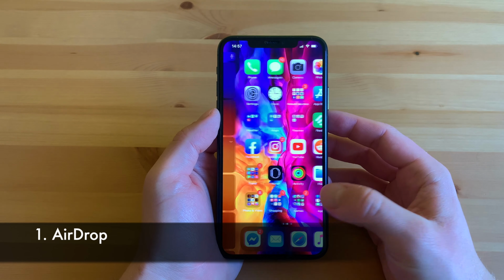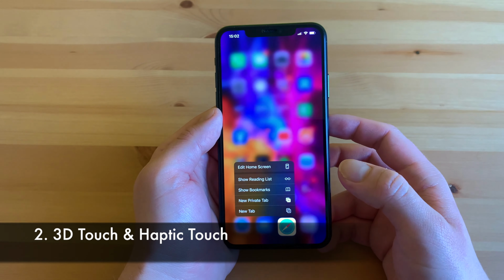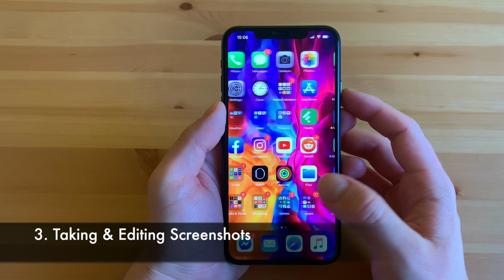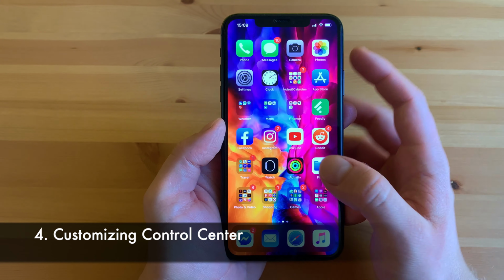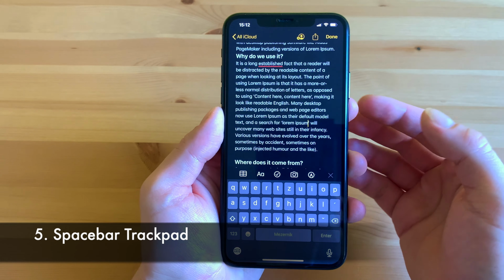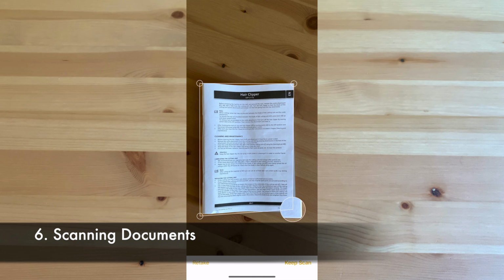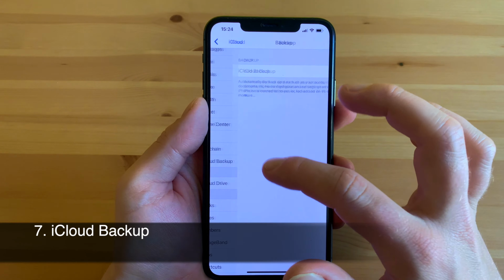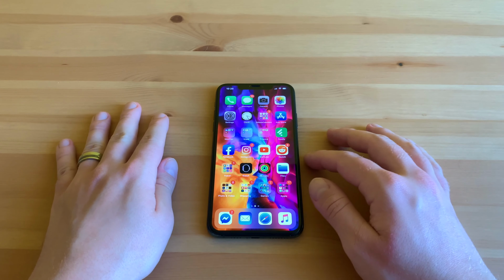Best TIPS for New iPhone & iOS Users! (PART 1)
Hi guys,
in this video I will show you some iPhone & iOS features that a lot of new users don't know about. This video is aimed to NEW users, because I believe an experience iPhone user will know a lot of these features. But maybe I'm wrong and I can show some new tips even to those who own an iPhone for a  years. So enjoy this video!

TIMESTAMPS:

0:34 - AirDrop
2:11 - 3D Touch & Haptic Touch
4:20 - Taking & Editing Screenshots
5:55 - Customizing Control Centre
7:27 - Spacebar Trackpad
8:43 - Scanning Documents
10:52 - iCloud Backup

Also check out some of my previous videos:

Apple Watch Series 4 in 2020 - Is It Worth Buying?

History Of The iPad - Every Model Released 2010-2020

How to Use A Mouse With iPad? iPadOS 13.4 DEMO

Can iPad Replace Your Computer??

iPad Pro 2018 in 2020 Review

iOS 13.4 - What's NEW & Should You Install It??

iPhone 11 6 Months Later Review

What To Expect From Apple In 2020?